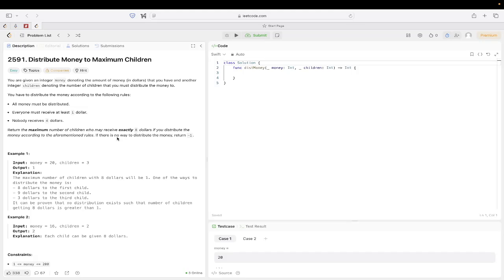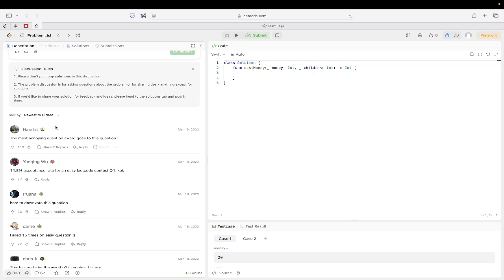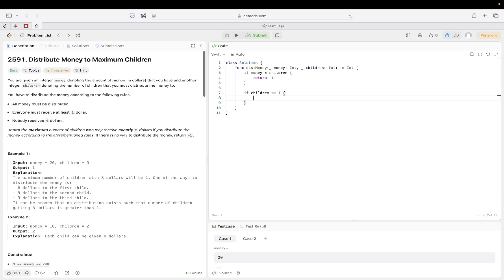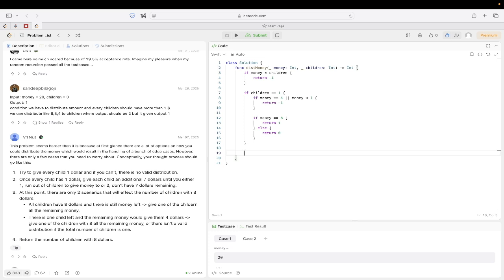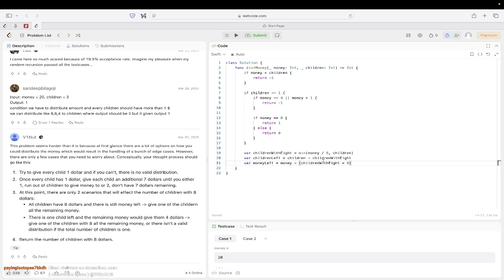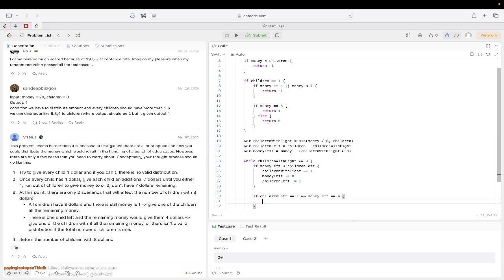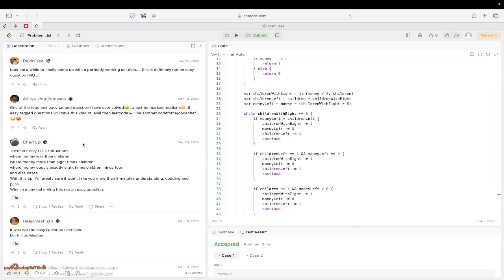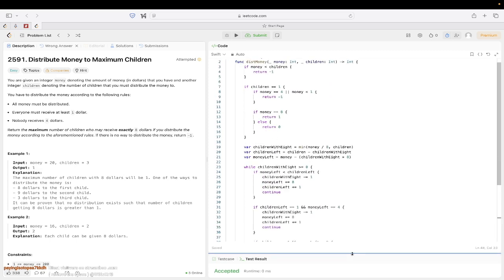Distribute Money to Maximum Children (LeetCode #2591) — Swift Greedy Algorithm & Reasoning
In this video, we solve Distribute Money to Maximum Children (LeetCode 2591) using Swift. I break down the fundamentals of Greedy Algorithms from scratch, explaining how to make locally optimal choices to achieve a global optimum. Perfect for beginners who want to understand when greedy strategies work and how to handle complex constraint-based optimization problems.
📌 What You'll Learn:

Complete Greedy Algorithm fundamentals - what they are and when to use them
How to identify constraint-based optimization problems in interviews
Mathematical reasoning techniques for distribution problems
Safe handling of edge cases and constraint violations in Swift
Converting complex rule-based problems into systematic approaches
Interview-style problem solving: from constraint analysis to implementation
Understanding time complexity in iterative adjustment algorithms
Common pitfalls in greedy problems and how to avoid them

🔥 Key Concepts Covered:

Greedy vs Dynamic Programming - when to choose which approach
Constraint satisfaction and optimization strategies
Edge case handling in mathematical problems
Swift best practices for algorithm implementation without force unwrapping

Perfect for: iOS developers preparing for technical interviews, algorithm enthusiasts, and anyone wanting to master greedy problem-solving techniques!